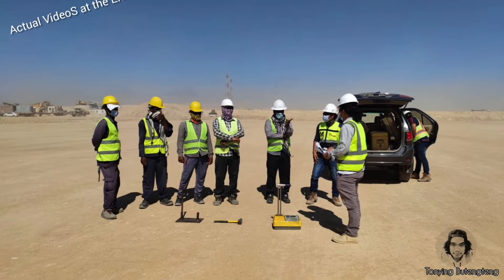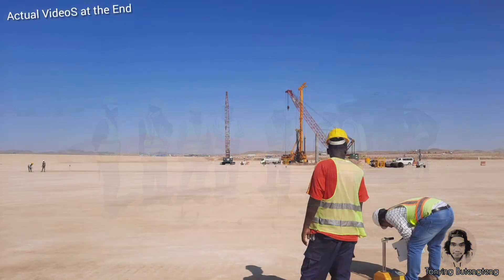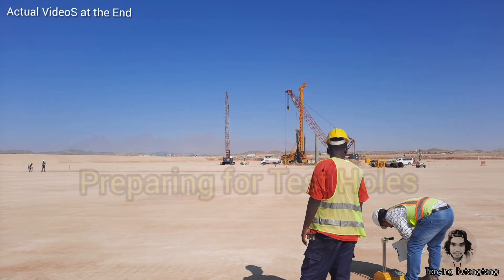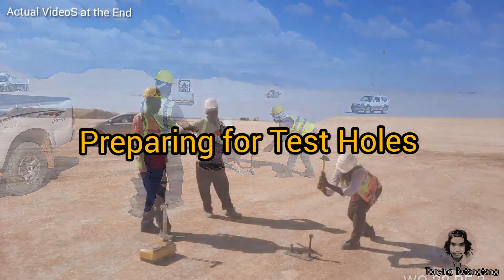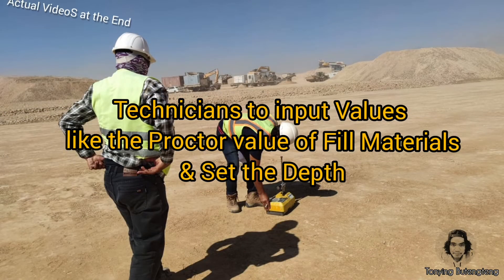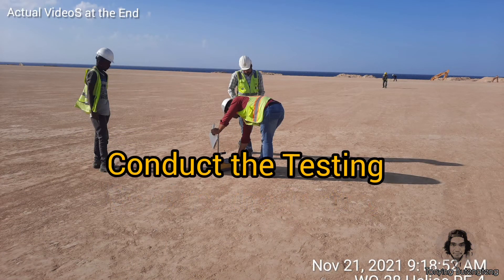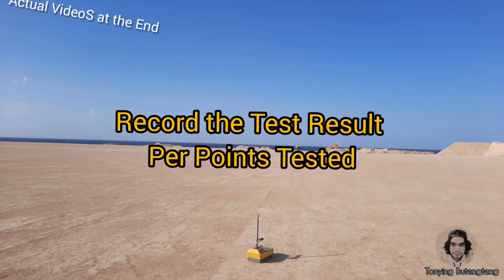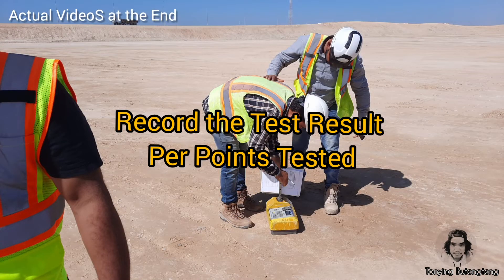Basic Steps on How to Conduct Field Density Testing ( FDT) using Nuclear Gauge (Troxler)